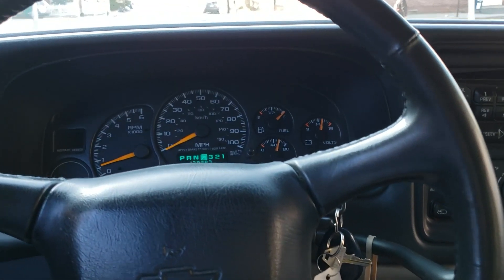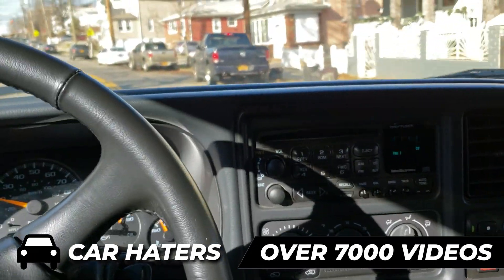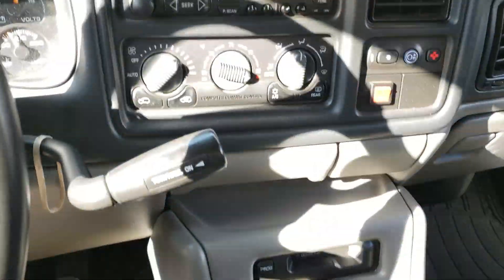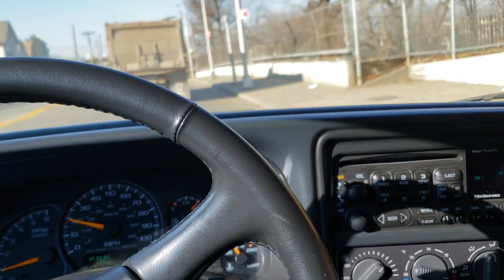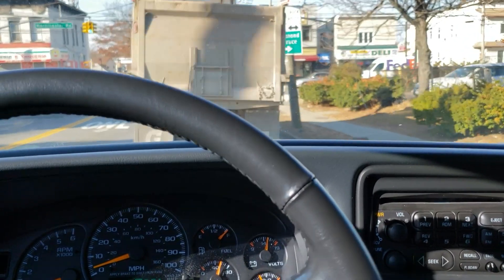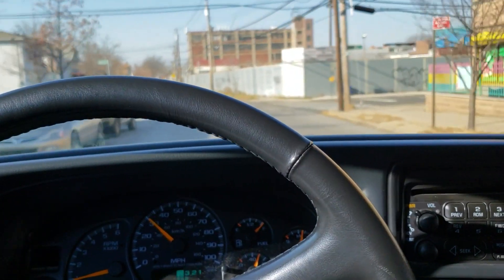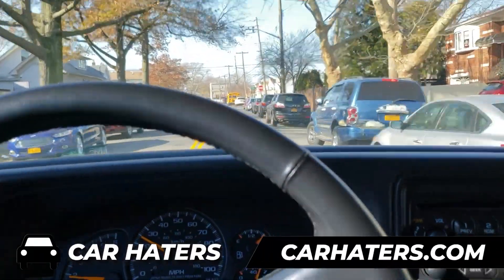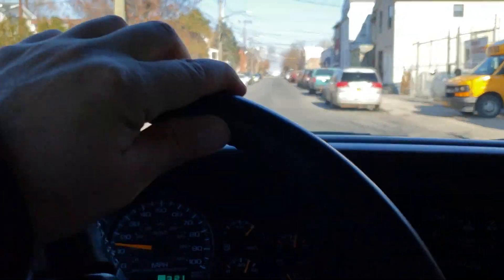Chevrolet Tahoe Second Generation Suburban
The Chevrolet Tahoe Second Generation Suburban represents a legendary chapter in the history of full-size SUVs. Renowned for its robust build, expansive interior, and formidable towing capabilities, this model embodies the epitome of American utility vehicles. With its iconic design and enduring performance, the Tahoe Suburban has become a trusted companion for families, adventurers, and businesses alike. Offering ample seating for passengers and generous cargo space, it seamlessly blends comfort with functionality. Whether tackling rugged terrains or cruising down city streets, the Tahoe Suburban delivers a commanding presence and unparalleled versatility. As a symbol of reliability and endurance, it continues to capture the hearts of drivers seeking a dependable and capable SUV for all their journeys.